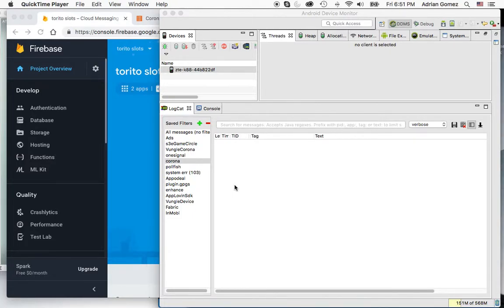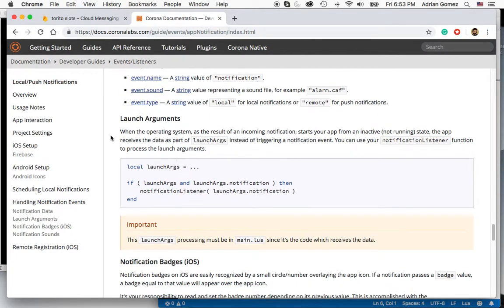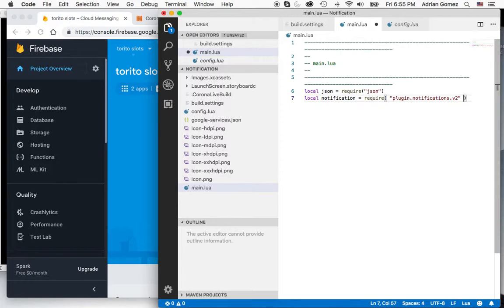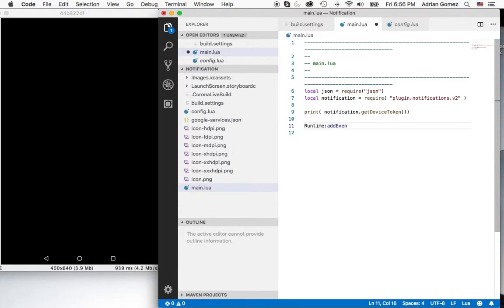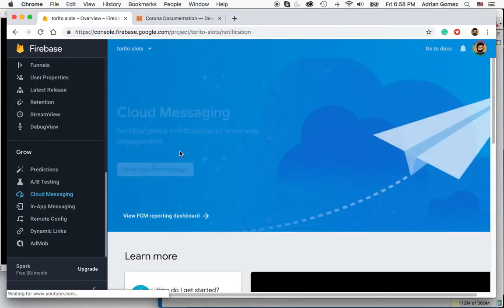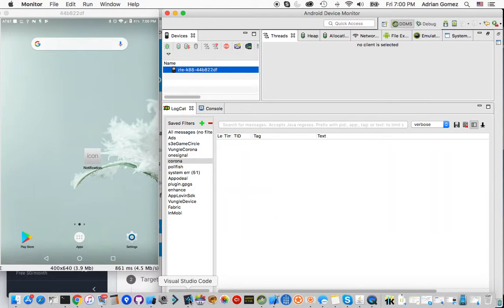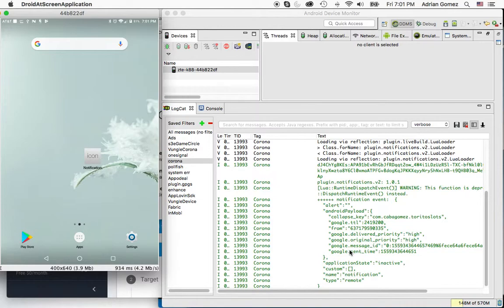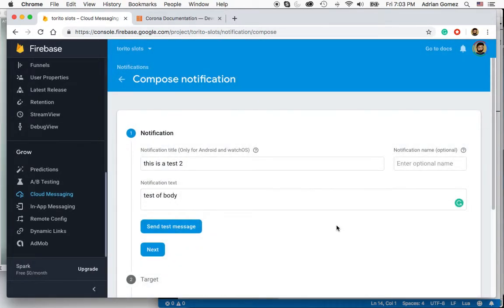Firebase notification on Solar2D (Android)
Video how to set up and test firebase notification on Android for Corona.